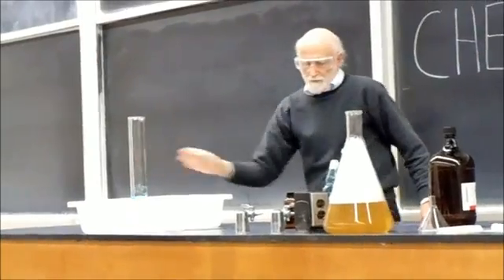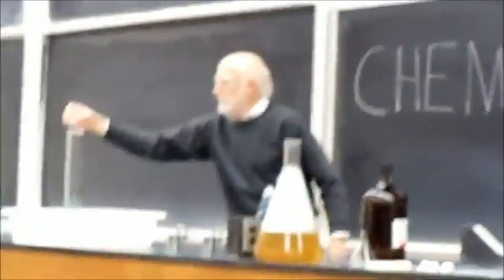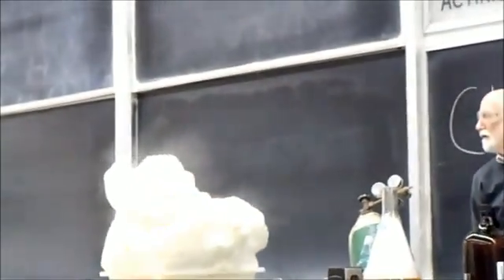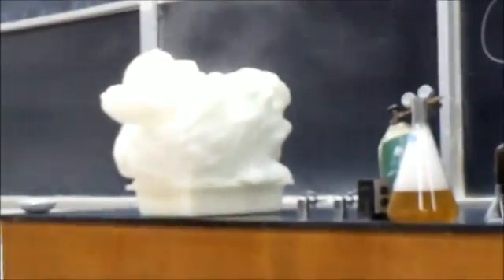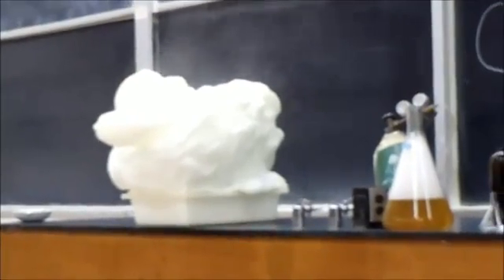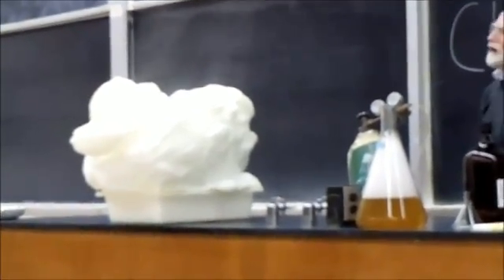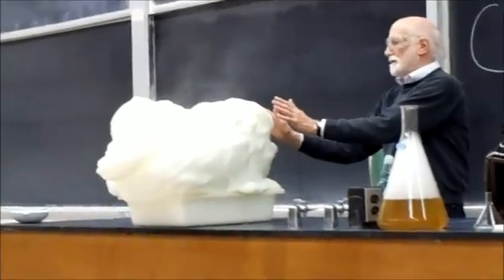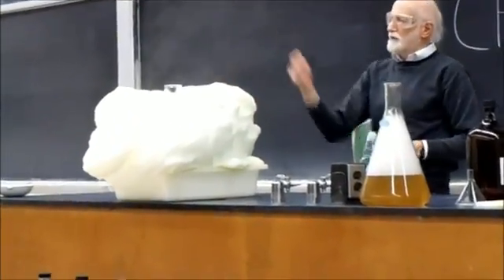Фокусы на уроке химии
Если бы у меня был такой препод...